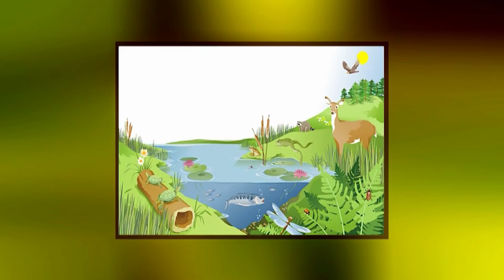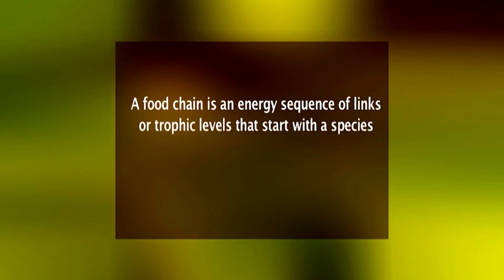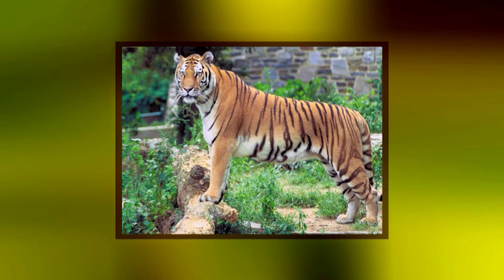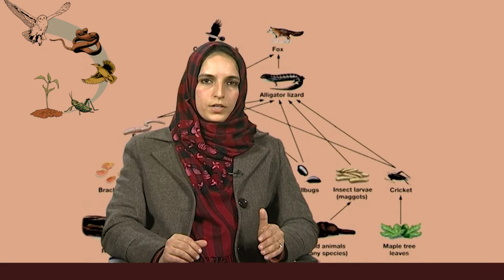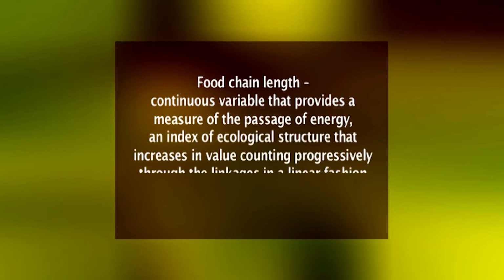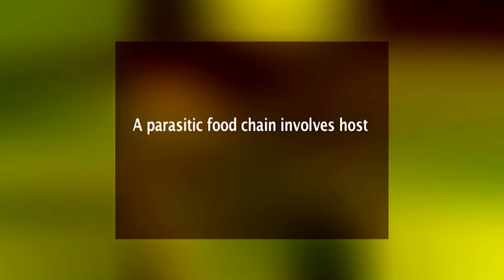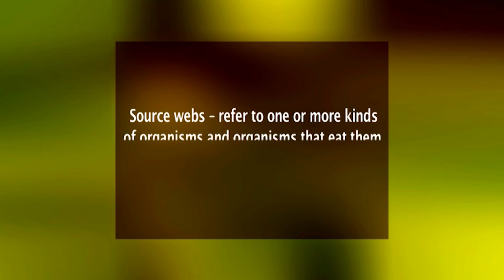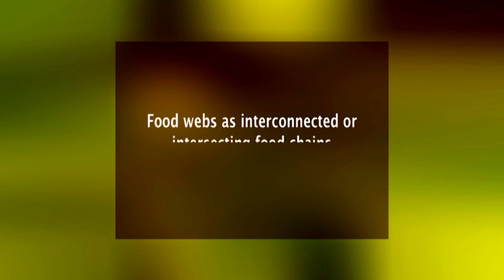L03 Food Chain & Food Web